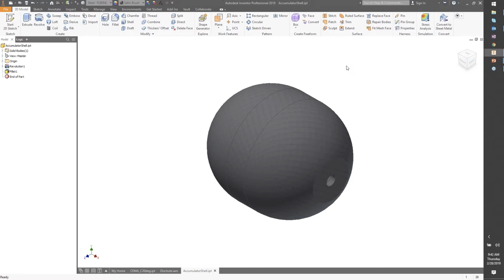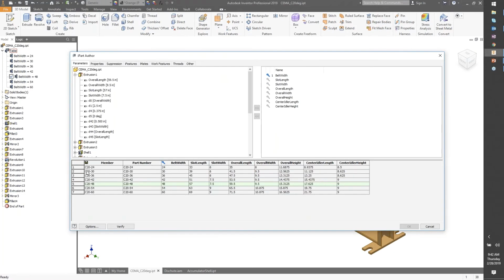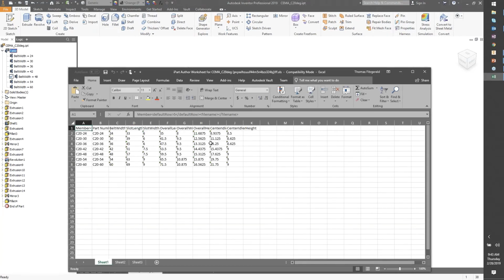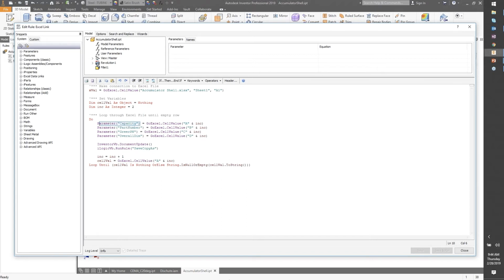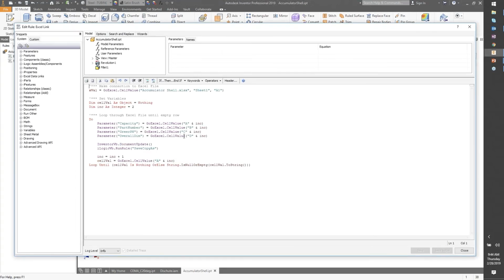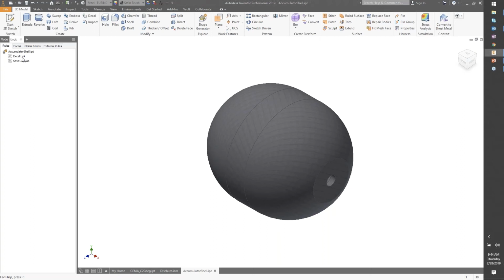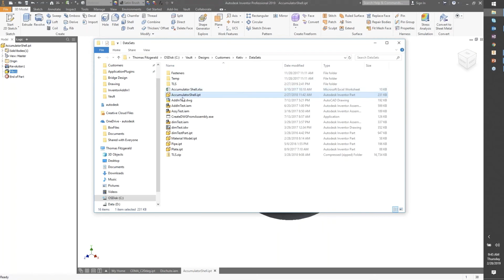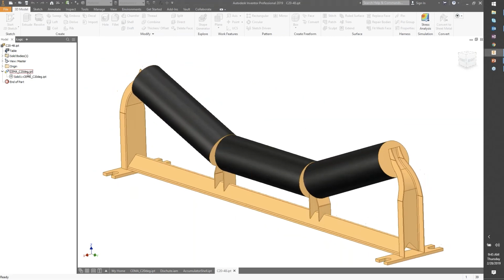Design Automation Part 2 Ch 6 Use iLogic to improve performance